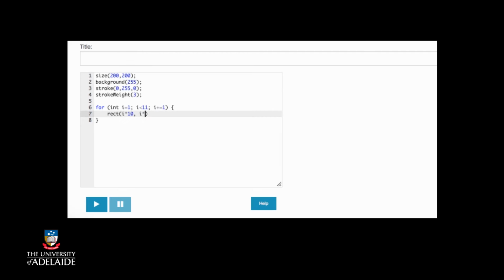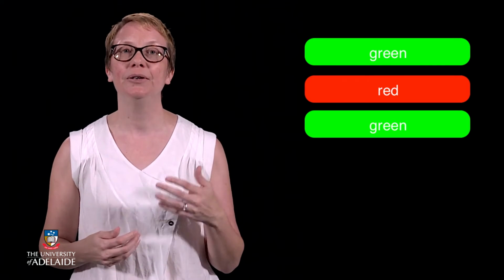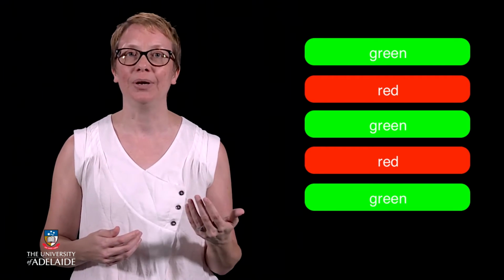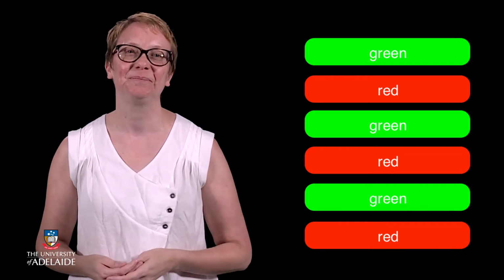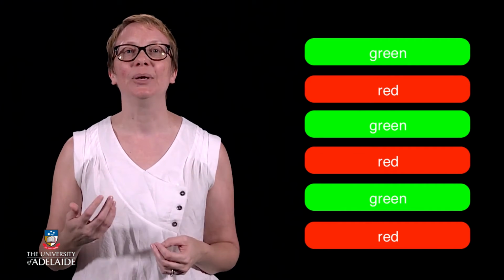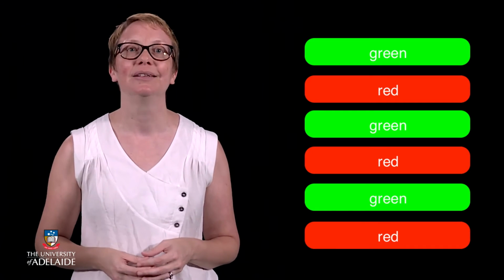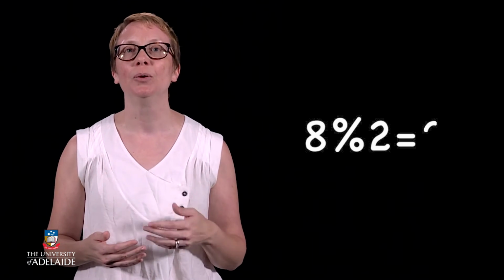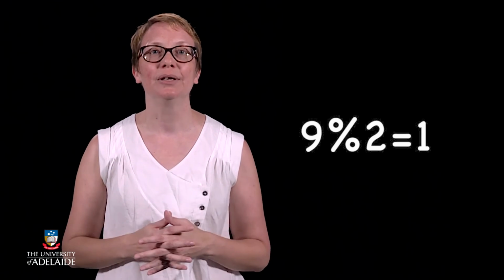ProgramX: Decision Making